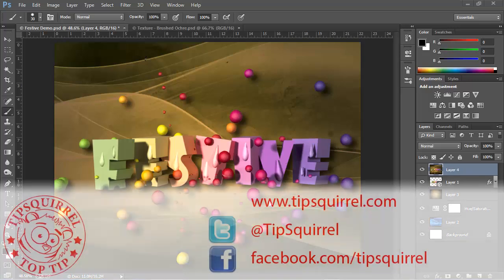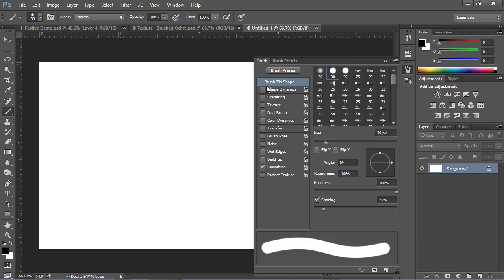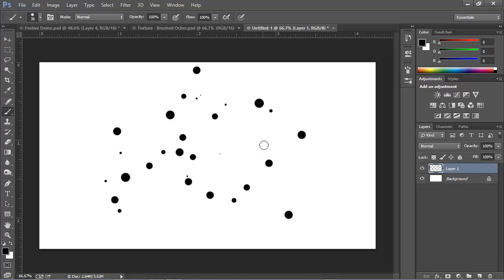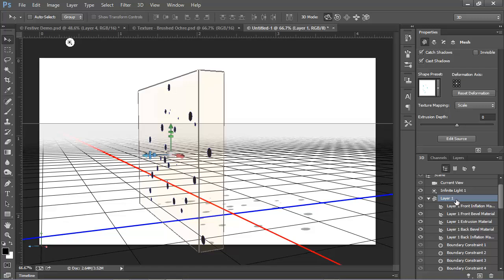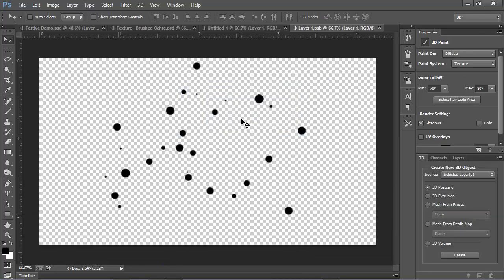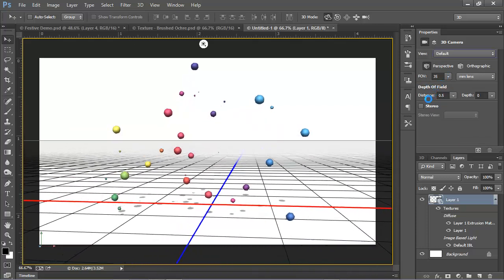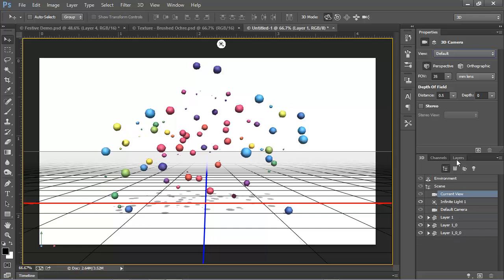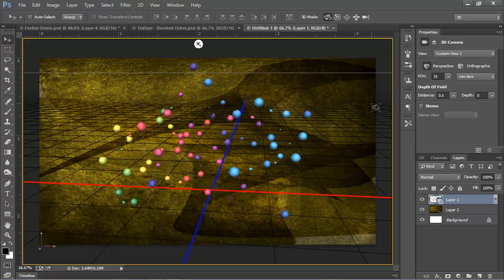3D Particle Field in Photoshop CC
Creating a particle field using Photoshop's 3D features requires a few tricks, but with a little setup and the right techniques, you can create some fantastic random effects.